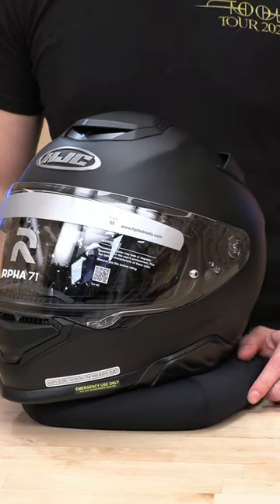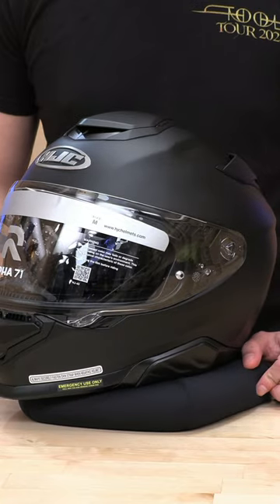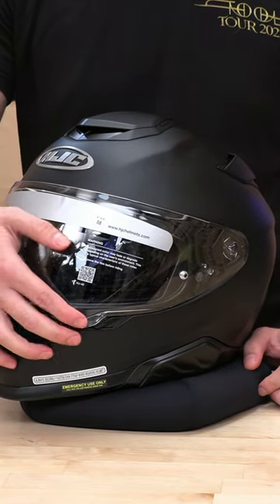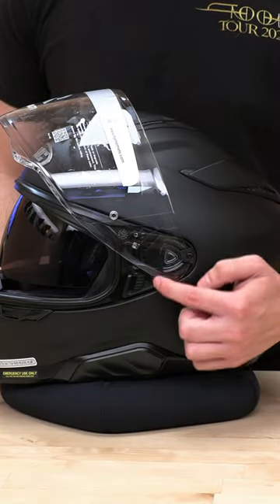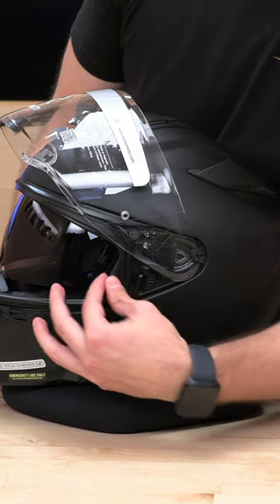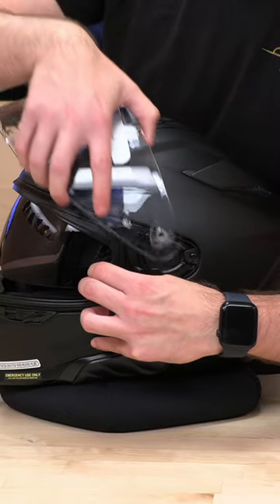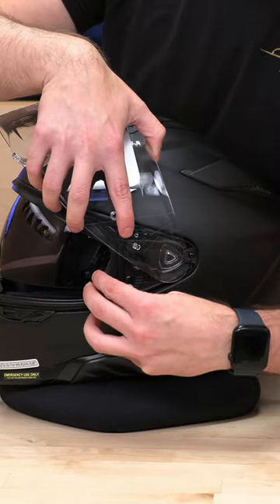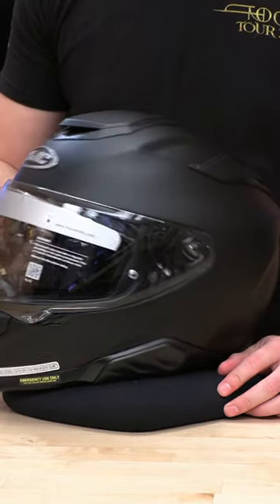HJC RPHA 71 Helmet Face Shield Change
HJC RPHA 71 HELMET - AVAILABLE NOW AT SPEEDADDICTS.COM

HJC’s Revolutionary Performance Helmet Advantage (RPHA) series is their flagship line, meeting the demands of sport riders, racers, and tourers. Their own determination, plus years of feedback from riders, have assisted HJC with the development of the RPHA blueprint. Doing what they do best, HJC continues to advance their helmet progeny, keeping them a front runner in the industry for both quality and innovative design. In like fashion, the once RPHA 70 has gotten its upgrade. Welcome, the new RPHA 71, the premium-class sport-tourer, and heavy emphasis on the ‘sport’.

Sport-driven and engineered for performance, the new RPHA 71 brings another level to sport-touring. It’s crafted to perfection with the highest performing equipment and innovative design on the market. Much like the RPHA 1N and 11 Pro race hats, the design uses similar ergos, construction, and high-quality materials but with some new proprietary upgrades. Introducing a new shell shape and material, HJC’s original PIM+ technology advances, now donning the Premium Integrated Matrix EVO (PIM EVO). This EVO shell is an intricate weave of carbon fiber, glass, organic fiber, and natural fiber for optimal strength, flexibility, and weight savings, much needed for all-day comfort. Through the rigors of HJC’s wind-tunnel lab, It’s been chiseled for optimized airflow with the newly designed shell and ventilation system while staying compact and aerodynamic. The RPHA 71’s aerodynamics were designed specifically to deliver a quieter ride, too, from the shell to the distortion-free, double-locking shield and everything underneath.

The second generation RPHA 71 sees an all-new interior, RPHA Perfect Fit Interior. It’s an advanced ultra moisture-wicking material with 3D shaped padding that contours the shape of your head. The neck roll shape allows better comfort and aerodynamics which deliver a quieter experience, no matter the speed. They are washable, removable, and eyeglass-friendly, adding to the customizability. The RPHA 71 also integrates a new sunshield mechanism which has 3 depth settings depending on your preferences. When HJC calls for sport-performance, they mean it. With this second generation RPHA, sport-touring never looked so good.

SPORT-TOURING 2.0
New Premium Integrated Matrix EVO shell (P.I.M. EVO) - Intricate weave of carbon, fibers, and glass material for added strength, flexibility, weight savings
New Shield - Distortion-free and pinlock-ready with increased peripheral view
New HJ-V17 Integrated Sun Visor - 3-position operability for custom preferences
Newly Designed Shell- Lower profile to reduce wind noise and drag
New RPHA Perfect Interior - Advanced lining material is ultra-wicking, anti-bacterial, washable, and removable
Newly-Engineered Low Noise Interior - 3D pads and neck roll designed to reduce noise and customize fit
Eyeglass-friendly
2nd Generation Smart HJC Bluetooth Compatible
Meets or exceeds DOT and ECE 22.06 standards